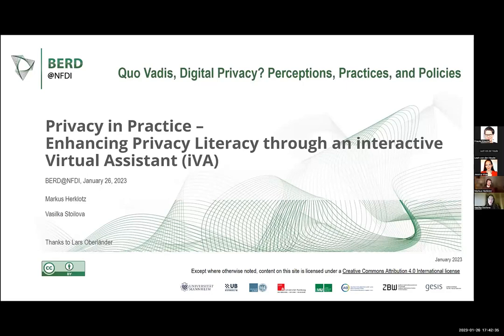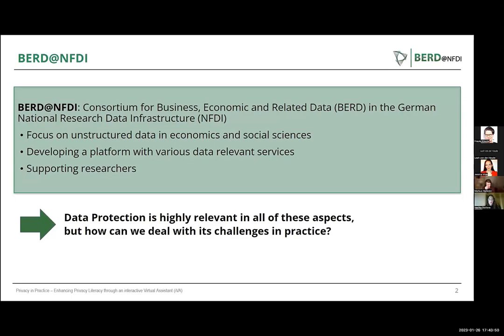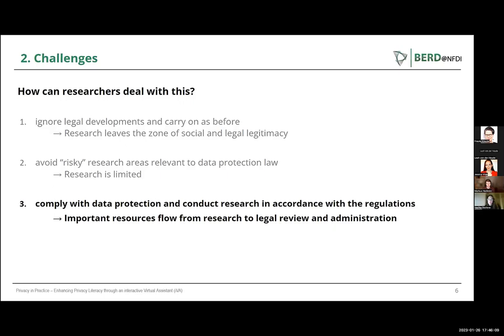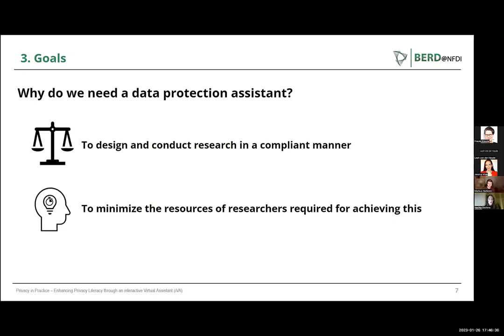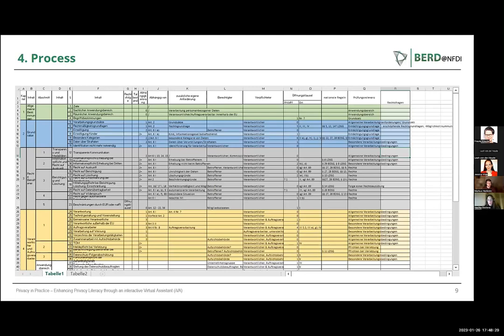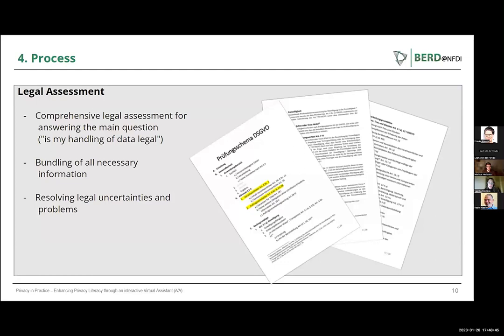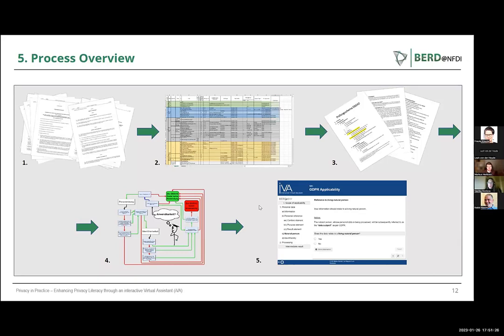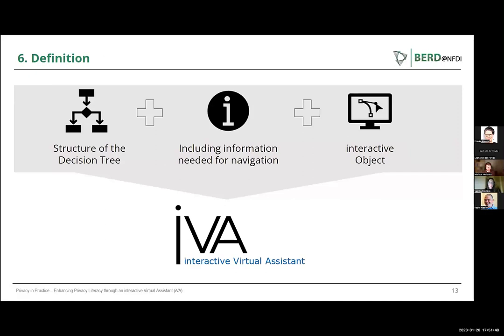SoDa: Celebration of Privacy Day: Quo Vadis, Digital Privacy? Perceptions, Practices, and Policies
essica Vitak (University of Maryland), Leah von der Heyde (LMU Munich), and Zothan Mawii (University of Maryland) will present first results from TAPP’s quantitative and qualitative research on the diversity of transatlantic stakeholders’ privacy perceptions.

Vasilka Stoilova (University of Mannheim) and Markus Herklotz (LMU Munich) from BERD@NFDI will show how the interactive Virtual Assistant (iVA) contributes to privacy literacy in practice.

A panel discussion featuring Alena Buyx (TU Munich), Kobbi Nissim (Georgetown University), and Philipp Räther (Allianz) will explore how data sharing and protection can be balanced in the development and use of AI, moderated by Frauke Kreuter (LMU Munich & University of Maryland).